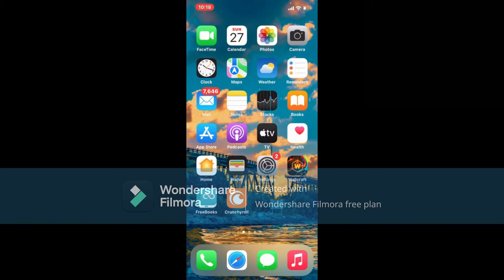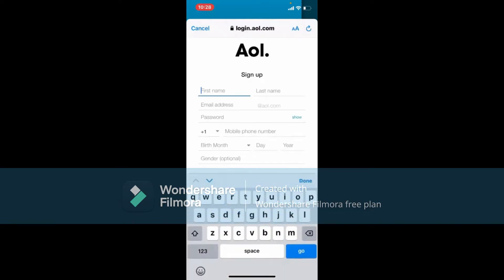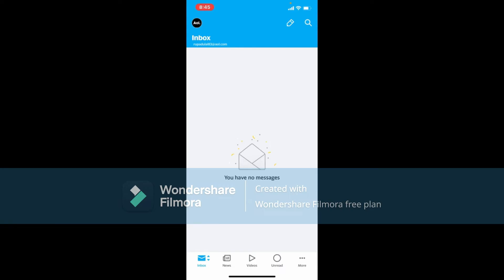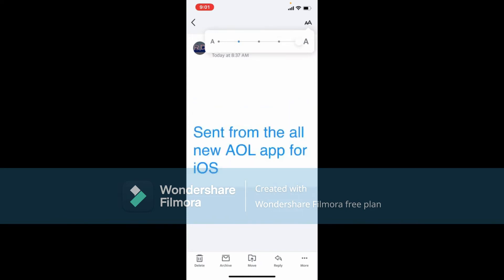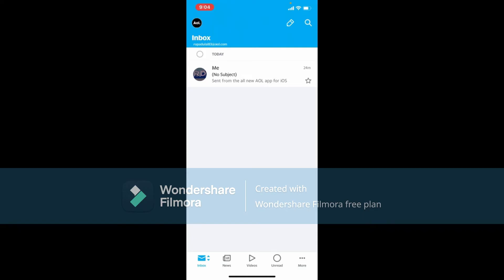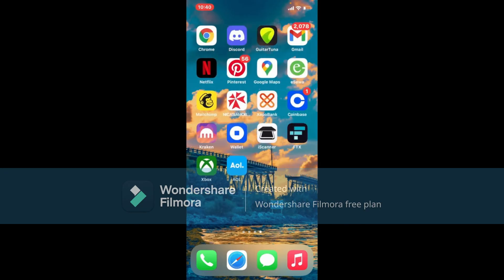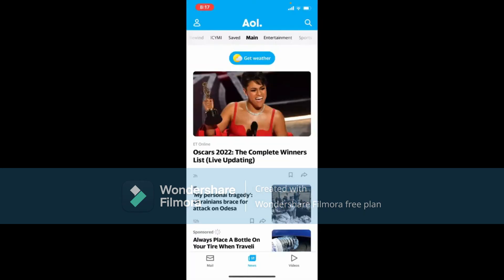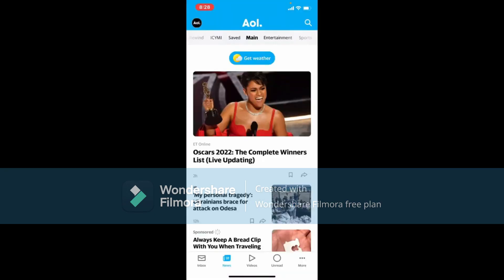How to Use AOL Mail for Beginners? (Quick & Easy)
Need to know how to use AOL Mail? Here in this video, we will show you easy and quick process of using AOL Mail. We have covered some beginners and most searched topic on AOL Mail for users who are confused on using AOL Mail. You can watch the complete video or can use the chapters below to skip to the required AOL Mail topic too.

Chapters:
0:01 Download AOL Mail App
1:16 AOL Mail Sign Up
3:03 Block AOL Mail Emails
4:22 Delete AOL Mail Email
4:58 Adjust Font Size on AOL Mail
5:55 Change AOL Mail Password
7:07 Change AOL Mail Username
7:50 Change AOL Nick Name
8:30 Delete Bulk AOL Mail
9:17 AOL Mail Login
11:11 AOL Mail Account Recovery